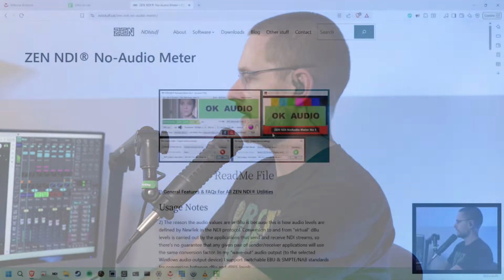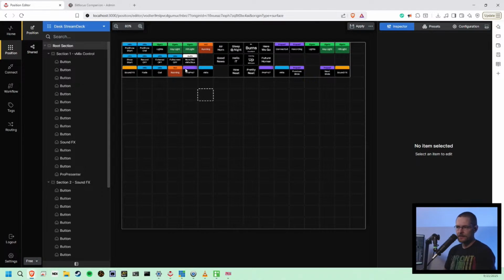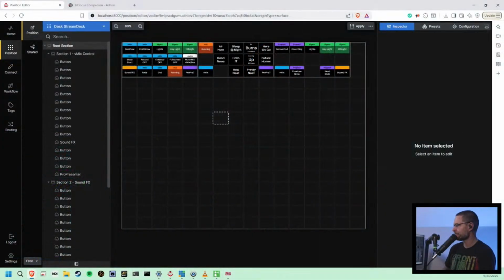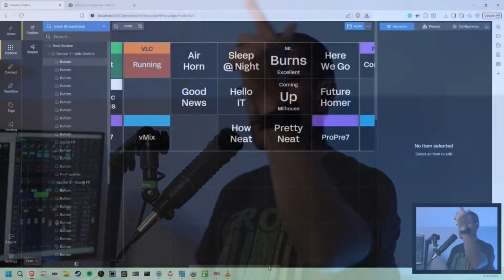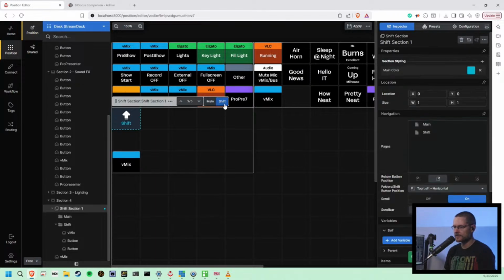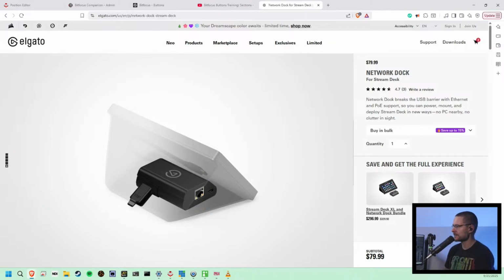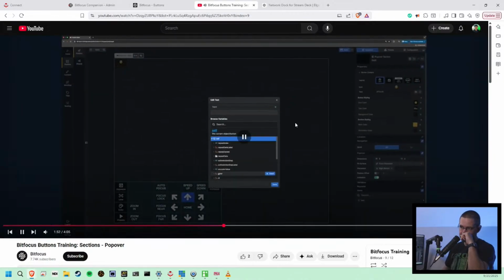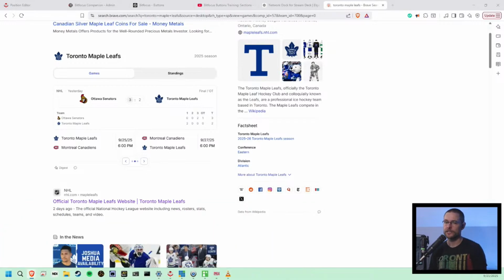BitFocus BUTTONS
This week I've discovered a solution to a problem I've had for a LONG time - and it starts with a Bit, and ends with a Focus Buttons.

AND Coffee. There will be Coffee. Hopefully Tim Hortons.